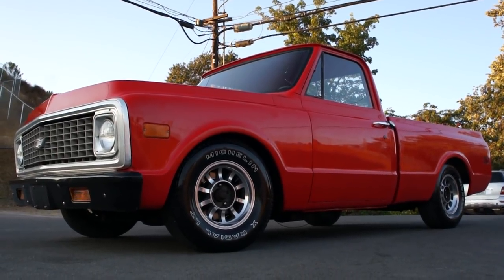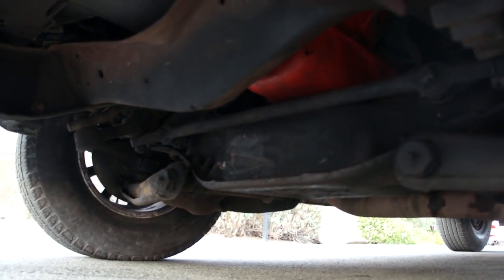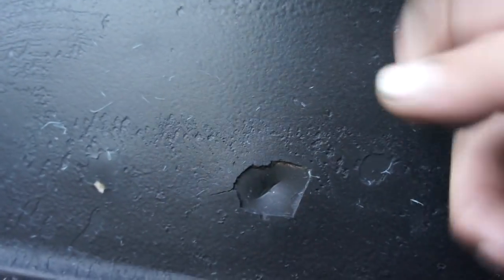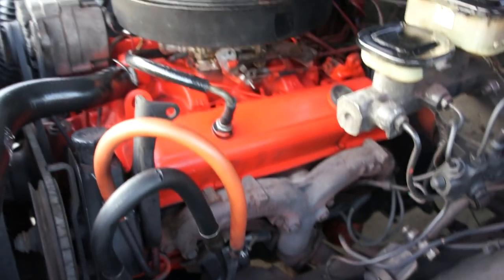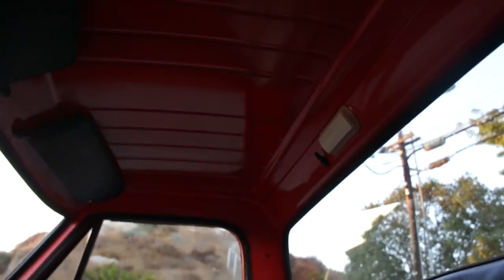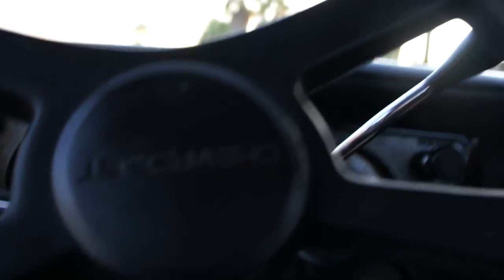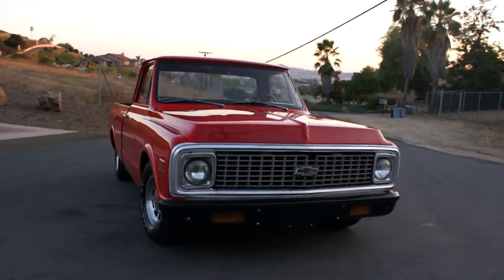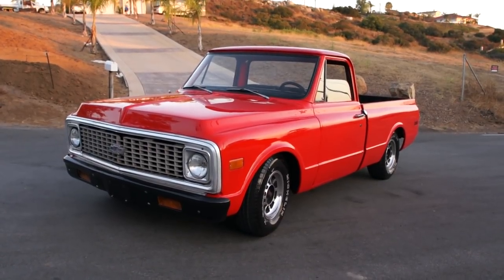1972 Chevy C10 pickup truck Short Box New paint Interior FOR SALE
This is a Sweet 1972 Chevy Chevrolet half ton short bed fleetside pickup truck someone has put alot of Love, Time & Money into the fixing up of this truck you are going to love it. Paint, Interior and Transmission are all redone Enging is in great shape this truck is mostly done just add bumper or roll pan of your choice and its on... make sure and check out my other videos and subscribe to my channel i always get lots of Unique & interesting Muscle, Classic & EURO cars all the time and i sell them cheap thanks for watching